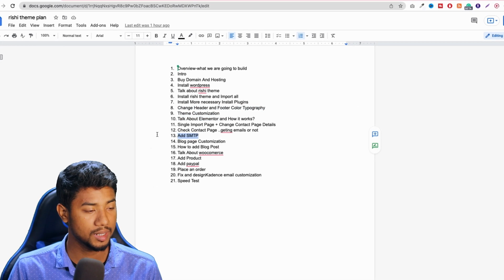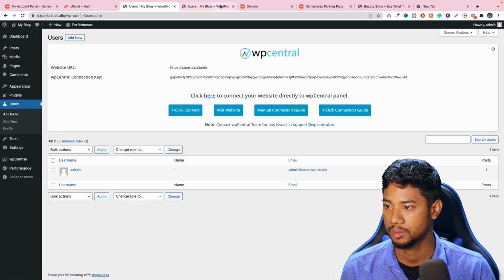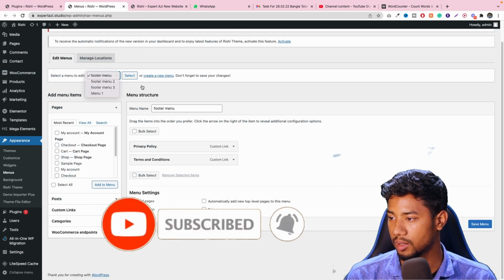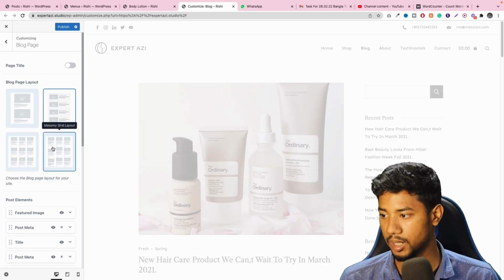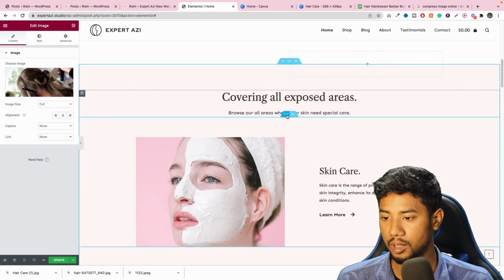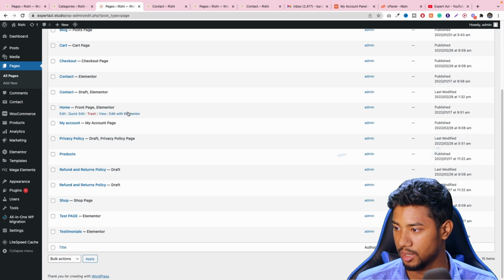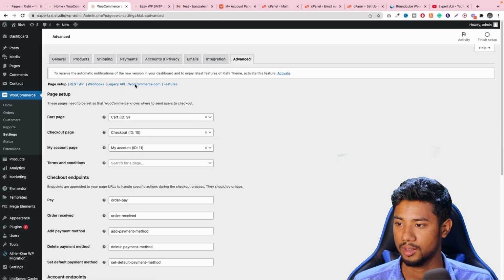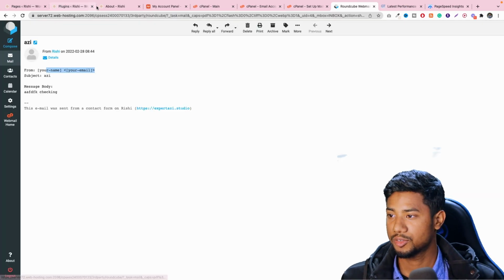How to Create a Free Website in 2022 - WordPress Tutorial For Beginners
Timestamps:
00:00:11 -What can you create after watching this video?
00:00:37 -What I cover in this video.
00:01:13 -Website Demo.
00:05:23 -Intro
00:06:53 -How to buy domain and Hosting.
00:13:56 -Install WordPress From Cpanel.
00:16:07 -WordPress Basic
00:18:33 -Rishi Theme Details and Download rishi theme
00:21:08 -Download Rishi Theme and Upload In our website
00:25:48 -Rishi Starter Template
00:26:22 -Import Template
00:27:23 -Install Some Necessary Plugins
00:30:04 -Start Rishi Theme Customization
00:30:13 -Header And Footer Customization
00:40:01 -Color
00:41:26 -TypoGraphy
00:41:52 -Layout
00:43:17 -SEO Settings
00:45:38 -Blog Page Customization
00:49:19 -Pages Settings
00:50:36 -Start Woocommerce
00:52:32 -Menu Settings From Customize Page
00:53:14 -Widgets Settings From Customize Page
00:54:54 -How to edit the page using Elementor
01:00:00 -Elementor Settings
01:11:47 -Let's Create Elementor Test Page and Design
01:15:01 -Import Single Page Design
01:15:54 -Customize Contact Us Page
01:18:24 -Contact Form 7 Customization
01:20:31 -Create Custom Email on Cpanel
01:25:10 -Add SMTP in WordPress
01:27:59 -Start Woocomerce
01:30:50 -Let's Add An Product on Woocomerce
01:35:30 -Edit Checkout Page
01:36:35 -Add Paypal Account in Woocomerce
01:39:43 -Woocomerce Email Customizer.
01:44:37 -Check Website Speed.
01:45:52 -THANK yOU

_____________/ My Gears \_____________

Mac Mini
Mac Mini Hub
Mouse And keyboard
For Video Recording_____________
Camera Stand
My Ring Light
My Lens
Video Capture Card
Mini HDMI to HDMI For Canon Camera
Gaming Chair

_____________/Other Discount\_____________